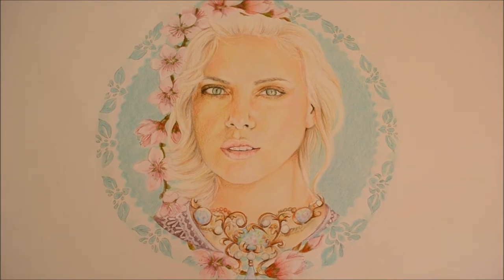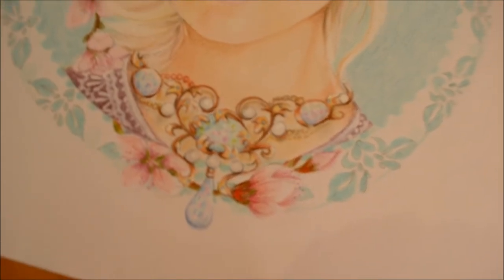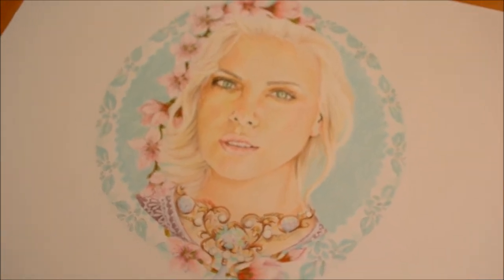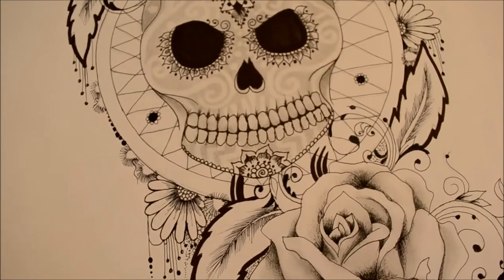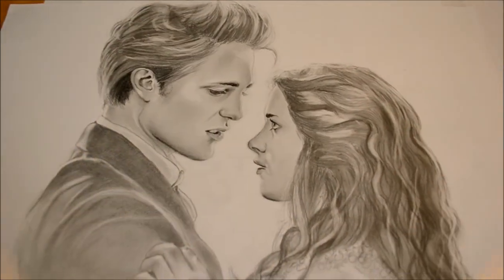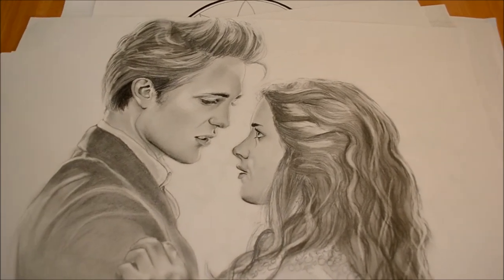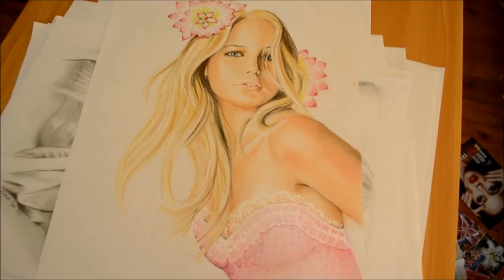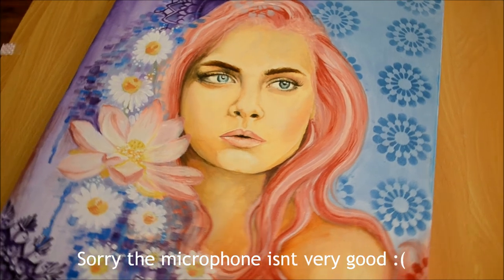Love Birdy ART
Hello everyone,

This is  just a pretty simple video introducing you to my artworks!

I have a Bachelor of Visual Arts from Unisa

an have been into art since i was little. :)
I love drawing portraits of celebrities, couple portraits and the like :)

Did you guess who the celebrity is in the painting ?

Thanks, Love Birdy . xx